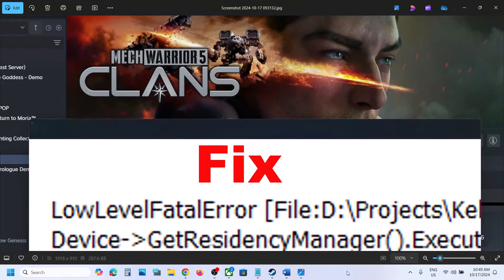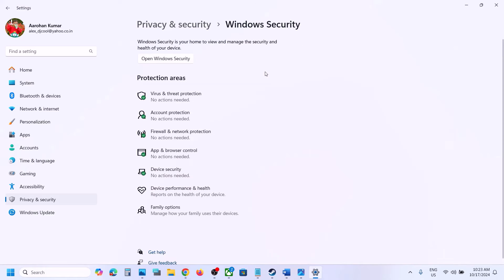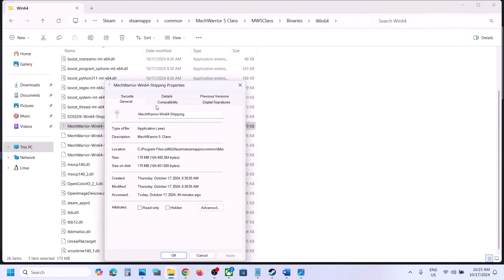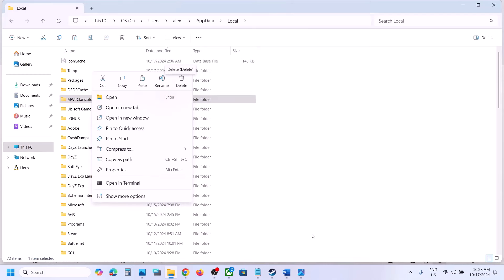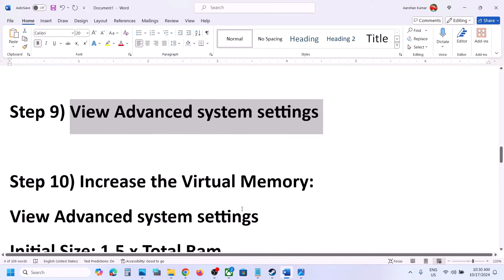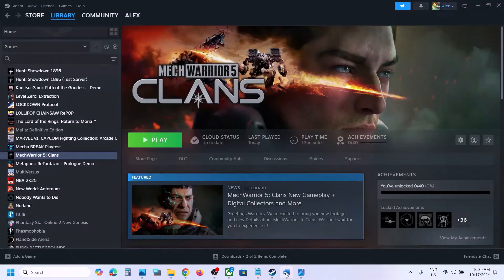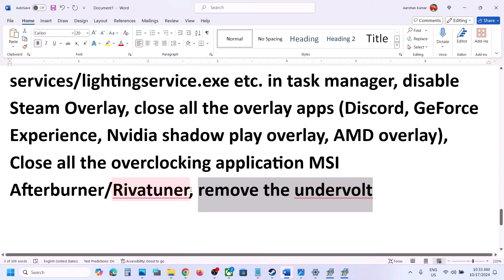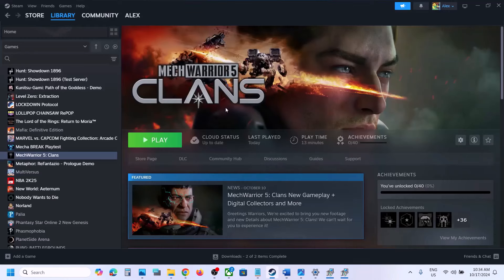Fix MechWarrior 5 Clans LowLevelFatalError/Fatal Error On PC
How To Fix MechWarrior 5 Clans Fatal Error/LowLevelFatalError On PC
Step 1) Restart your PC, Install the game SSD
Step 2) Remove -dx11/-dx12 from launch options, Uncheck Administrator from the game installation folder
Step 6) Delete the config folder (All saved settings will be lost), Rename/Delete the save game files (You will lose all the game progress)
Step 9) View Advanced system settings
Step 10) Increase the Virtual Memory:
Step 14) Unplug External devices , disconnect all the additional USB adapter connected to PC, disconnect additional joystick/controllers connected, disconnect multiple monitors, turn off Razer Synapse (razor lighting effects) and MSI Dragon Center, corsair software, close third-party services such as nahimic services/lightingservice.exe etc. in task manager, disable Steam Overlay, close all the overlay apps (Discord, GeForce Experience, Nvidia shadow play overlay, AMD overlay), Close all the overclocking application MSI Afterburner/Rivatuner, remove the undervolt
Step 15) (Skip this step if you are not able to launch the game) if able to launch switch to Windowed mode and lower down video settings
Step 16) Install the game SSD, Uninstall the game, go to the game installation folder and delete the game folder, restart your PC, and reinstall the game to C Drive/if already installed to C drive, then install the game to another SSD